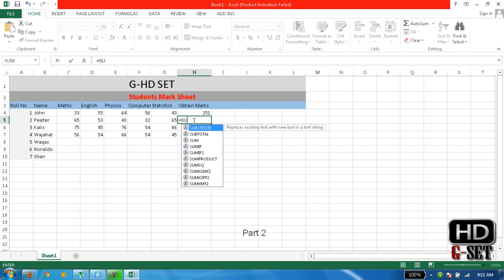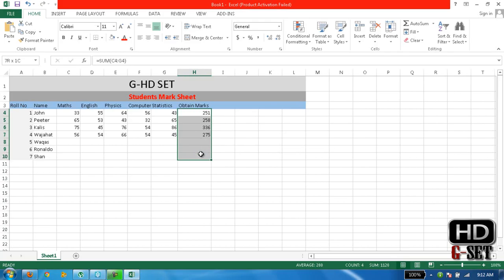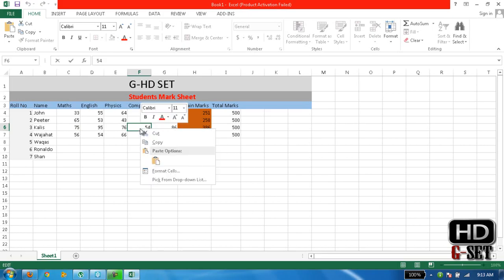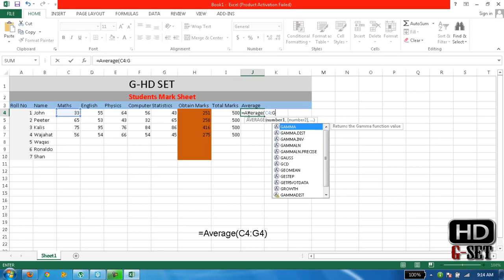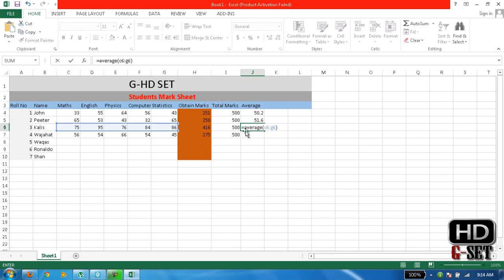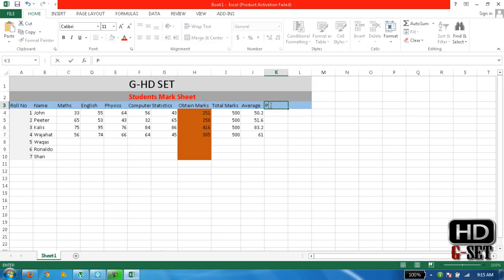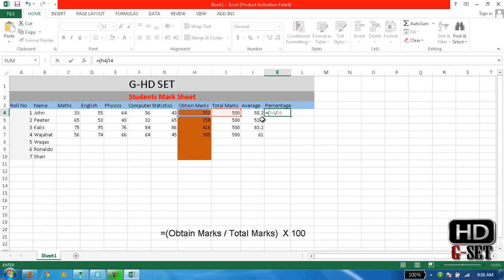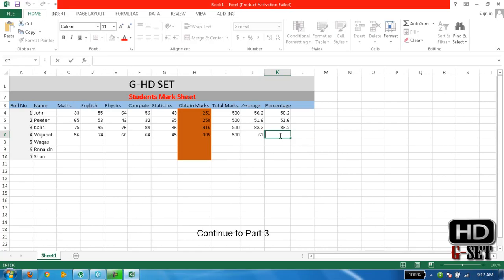Making Students Marks Sheet in MS Excel 2013 - Part 2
Preparing Students Marks Sheet in MS Excel 2013
In this tutorial we will calculate
Obtain Marks
Average Marks
Percentage
Grades